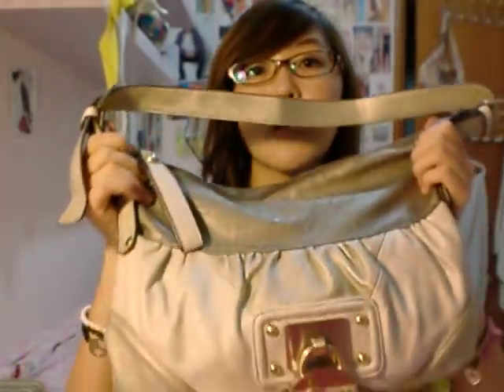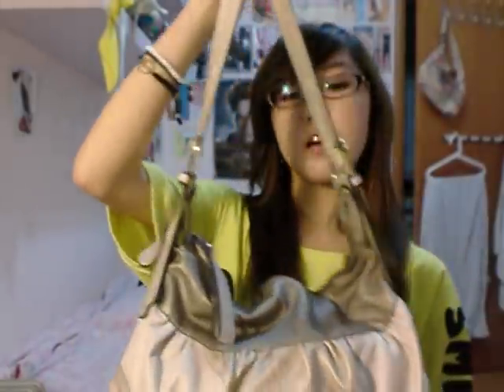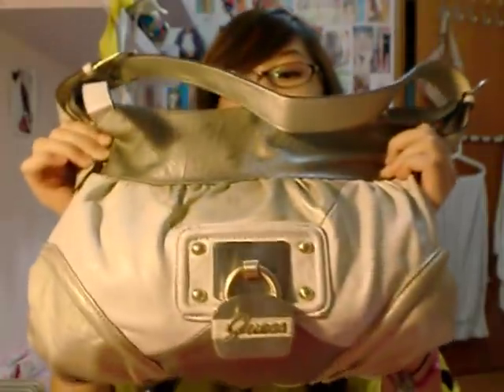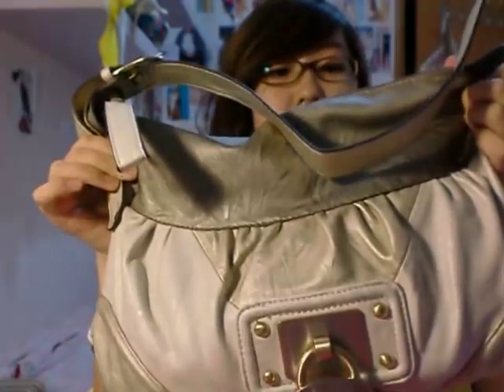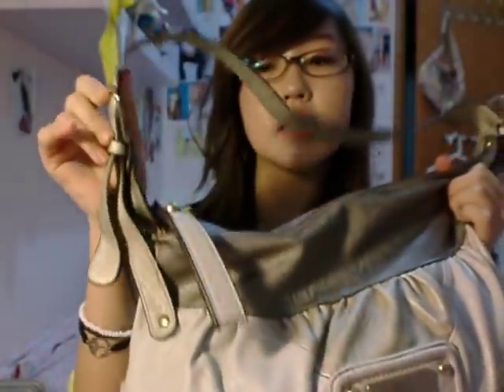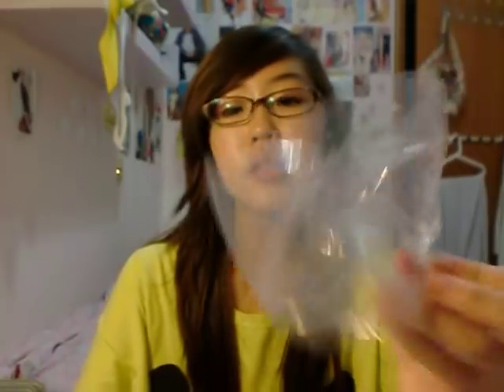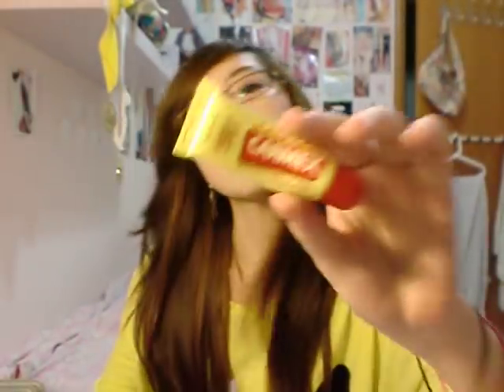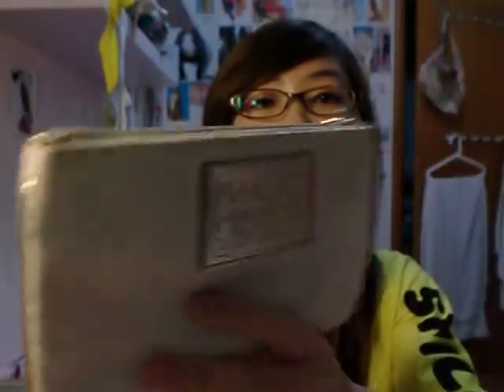WHAT'S IN MY BAG TAG :)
Please follow me on these websites! ♥

Makeup :
Foundation : MAC prolong wear NC 20
Concealer : MAC ?
Powder : ZA #22
Eyeliner : Blacktrack fluidline
Eyeshadow : I don't remember :/
Lips : NYC lip slider tinted lip balm Sugar angel